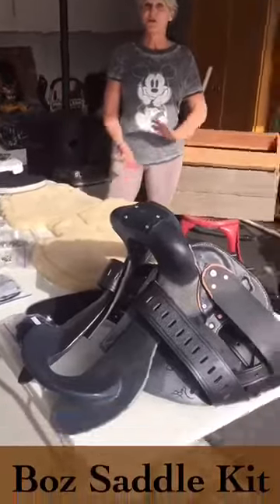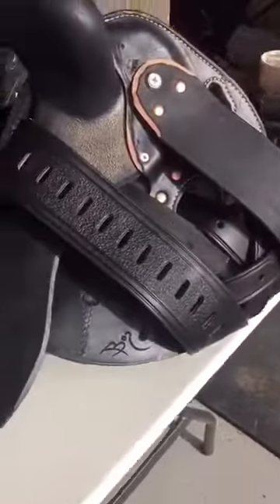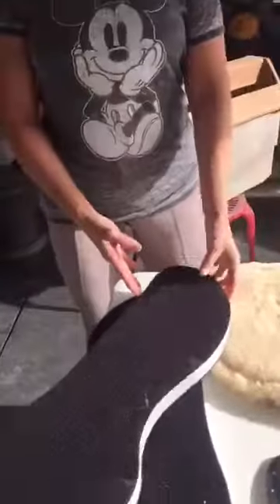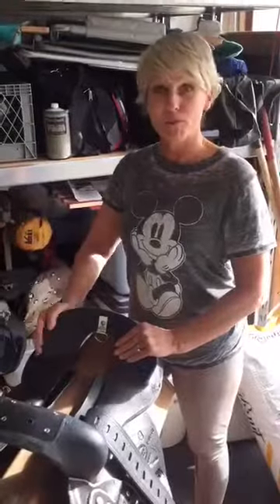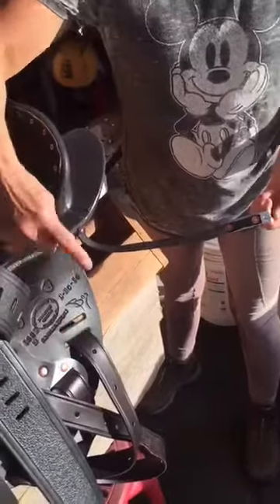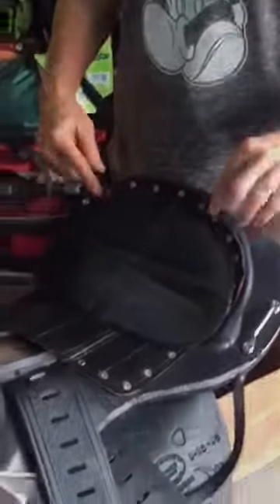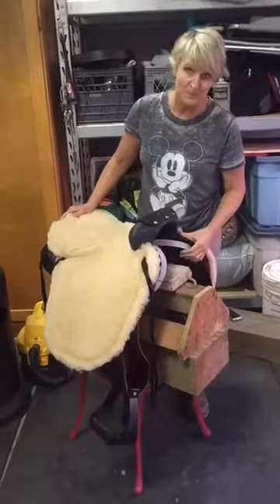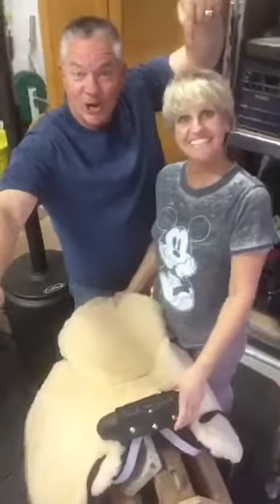Boz Saddlery: Paul and Beth building their Boz Kit Saddle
Beth and Paul Higgason made a video of the assembly of their new Boz Kit Saddle. It only took them two hours to make their saddle ready to ride!
to find out more. To see more videos about Boz gear go to the Boz Saddlery YouTube Channel